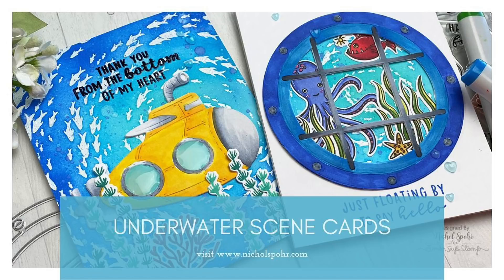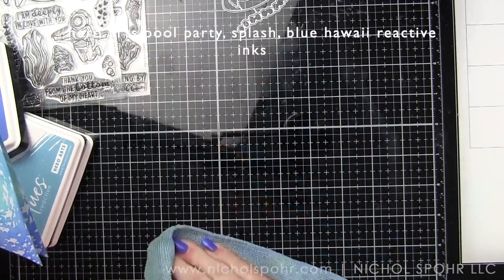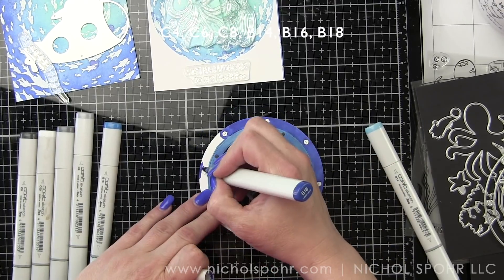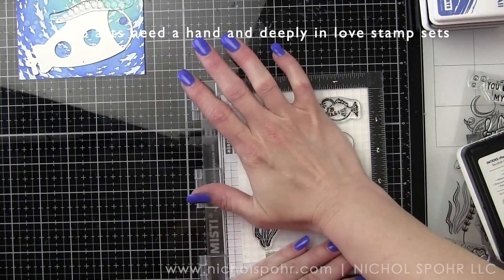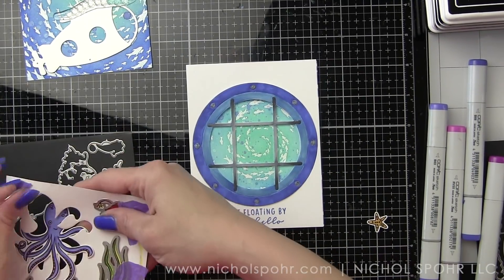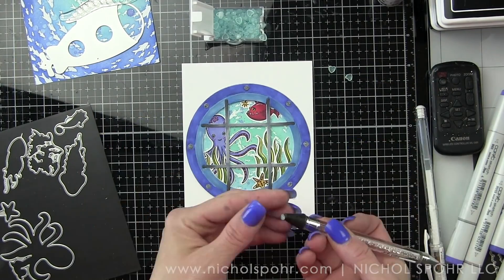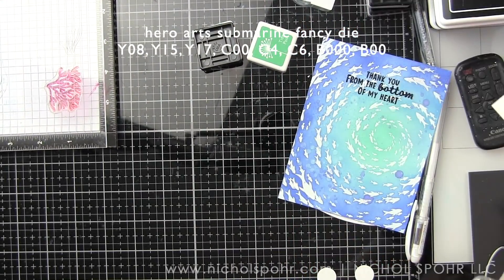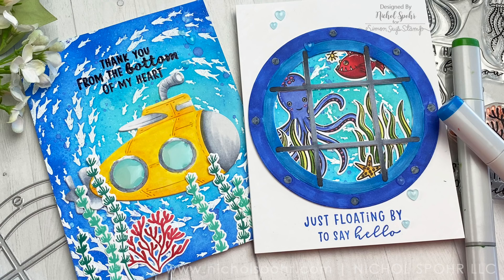Underwater Scene Cards (Hero Art My Monthly Hero)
UNDERWATER SCENE CARDS (Hero Arts My Monthly Hero): Watch Nichol create two underwater scene cards with brand new July 2020 My Monthly Hero Release products.

• DI783 Need A Hand Frame Cuts (D) - Hero Arts